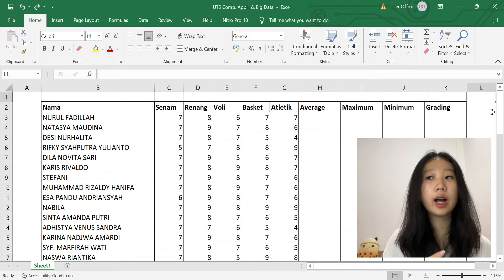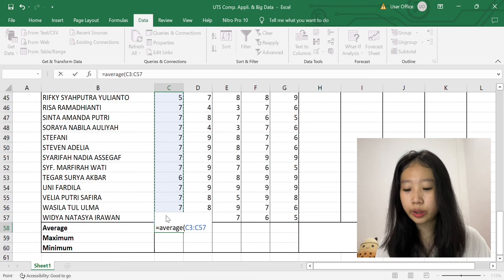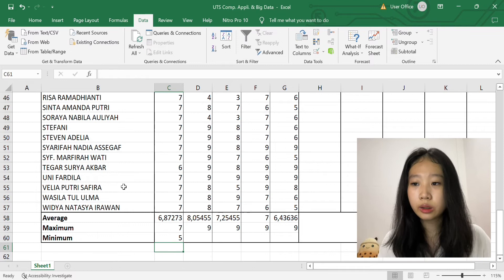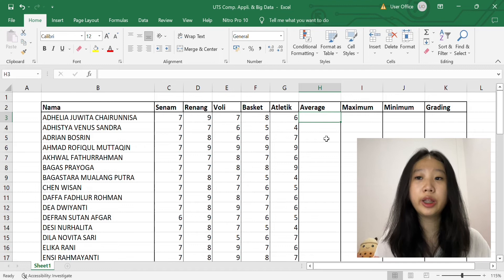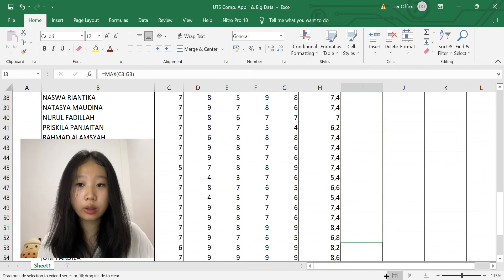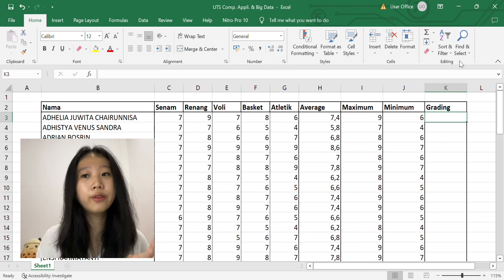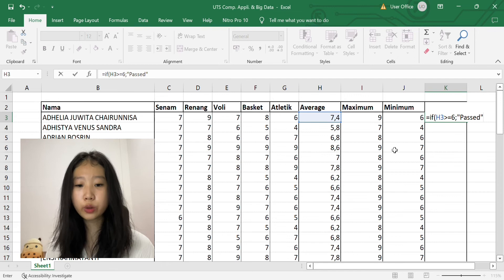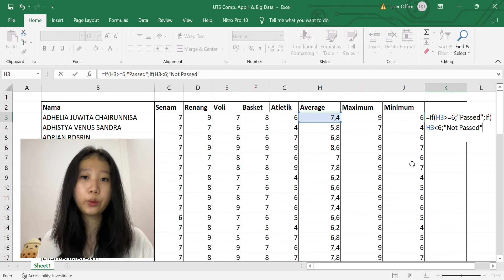Odd Mid Term Exam (Introduction Comp. Appli. & Big Data) Veneranda Baby Viola Tio || B1024221010